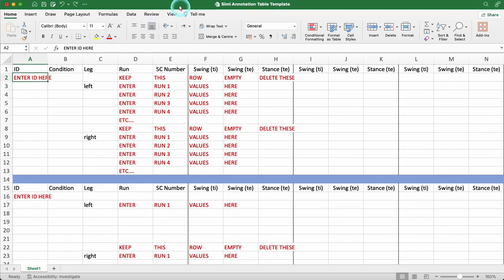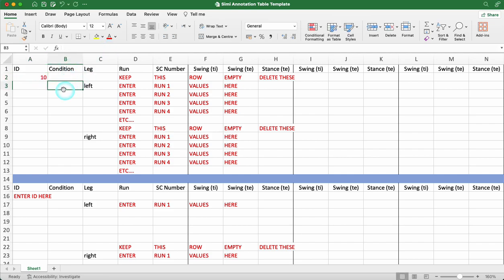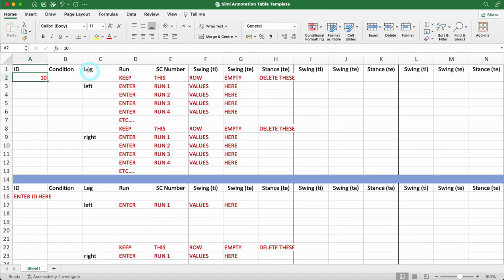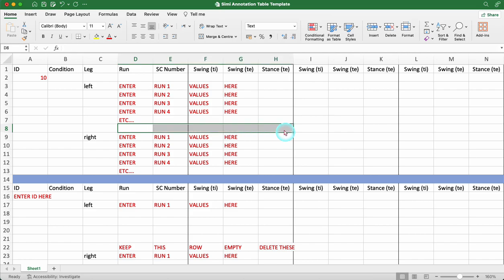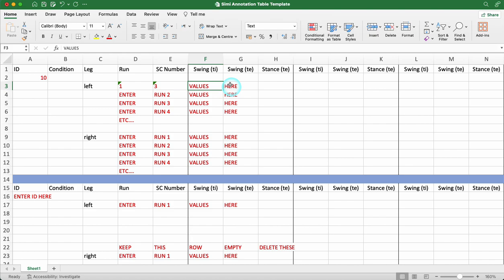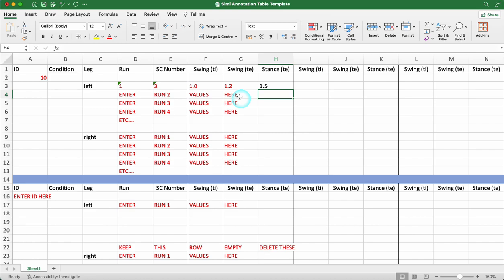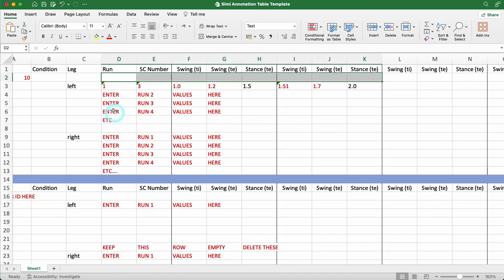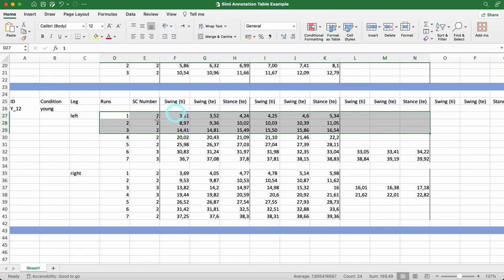AutoGaitA Universal 3D Annotation Table Tutorial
A tutorial on how to prepare the Annotation Table for AutoGaitA Universal 3D.

This is based on a previous version where AutoGaitA Universal 3D was called AutoGaitA Simi. The Annotation Table preparation is unaffected by this, though.